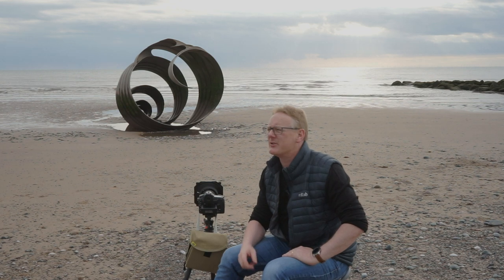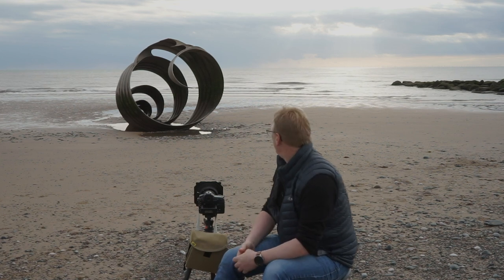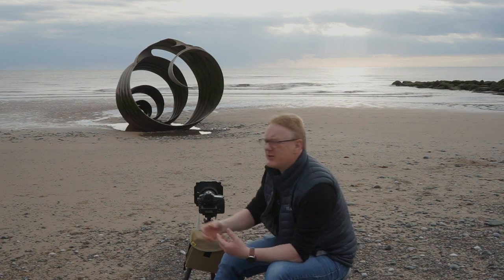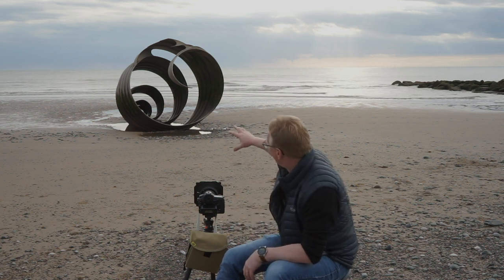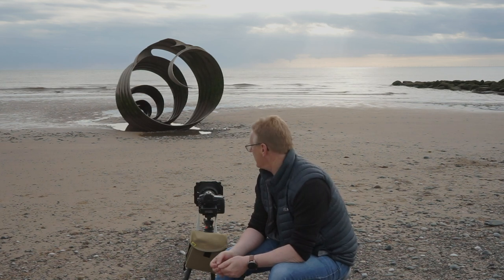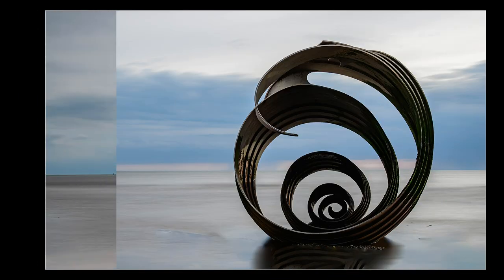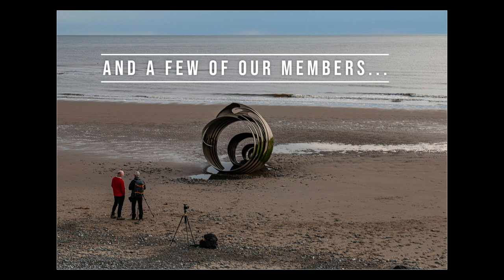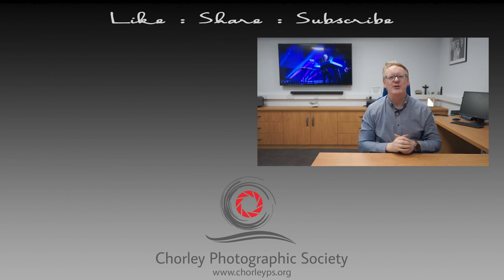Landscape Photography at St Mary's Shell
In this week's video, Will Stead joins other photographers from the club for some landscape Photography at St Mary's Shell in Cleveleys, Lancashire.

Equipment used in this video:

 - Camera: Nikon D850
 - Lens: Nikon 24-70 f2.8
 - Tripod: Gitzo
 - Filter: Lee Big Stopper
 - Video Camera: Sony A7
 - Audio: Rhode Video Mic